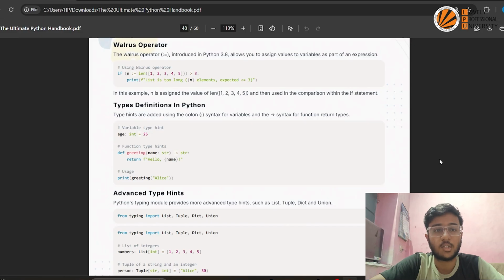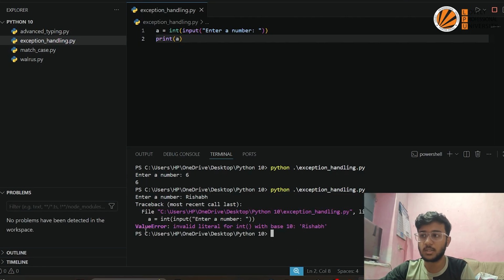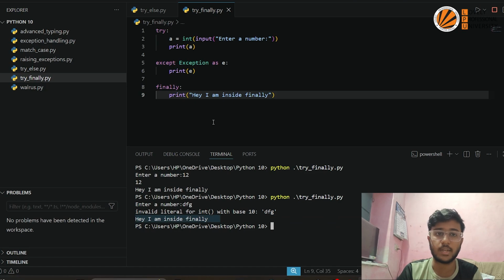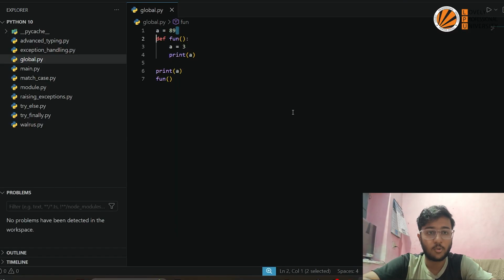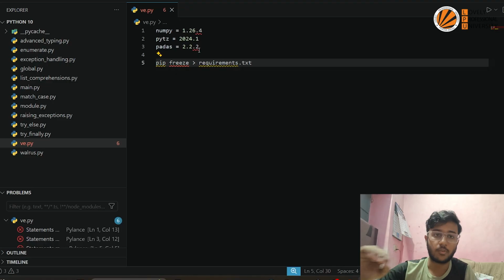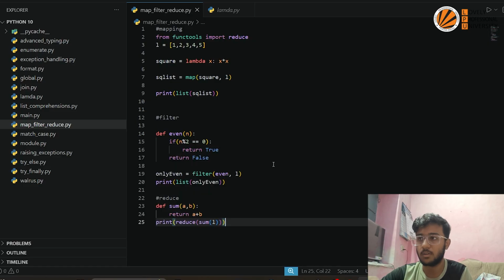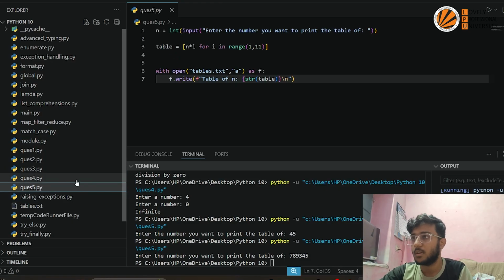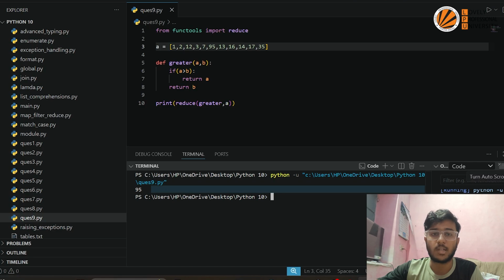Python Programming Course | Episode 10 | Advanced Python Concepts Explained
In Episode 10 of this Python Programming Course, you'll learn Advanced Python concepts that will help you write cleaner, more efficient, and more professional Python code. This final tutorial covers advanced features of Python through simple explanations, practical coding examples, and practice questions to strengthen your understanding.

Topics Covered:
• Advanced Python Concepts
• Walrus Operator (`:=`)
• Type Definitions
• Match Case Statements
• Virtual Environments (Concept)
• Practice Questions
• Final Course Revision

This beginner-friendly tutorial is designed to strengthen your Python fundamentals and introduce you to advanced features that are widely used in real-world Python development.

Congratulations on completing this Python Programming Course! I hope this series has helped you build a strong foundation in Python. Keep practicing, build projects, and never stop learning.